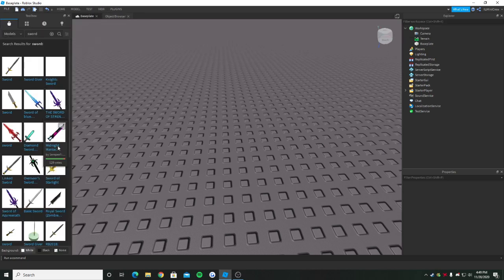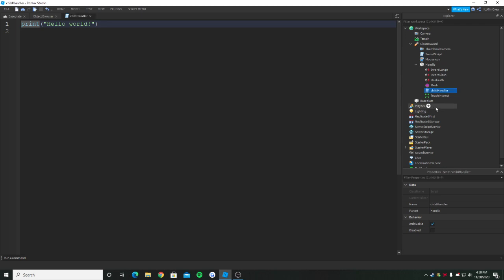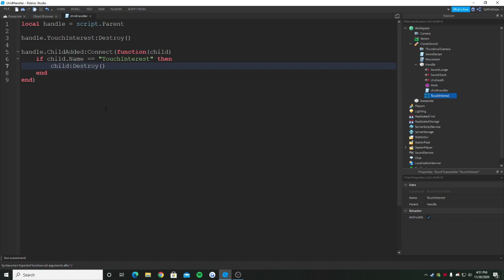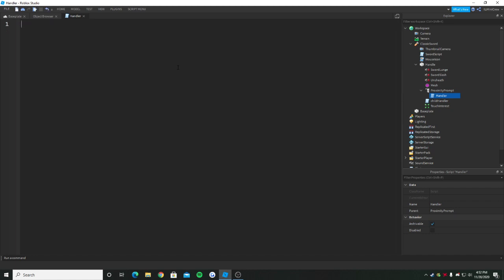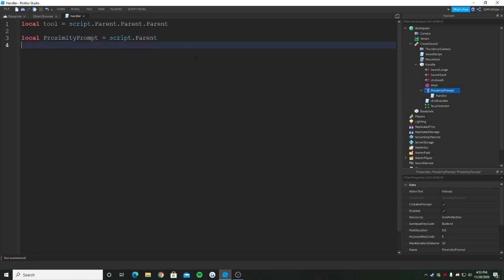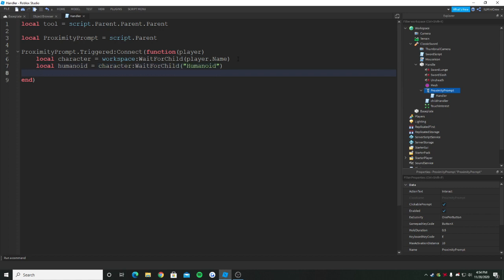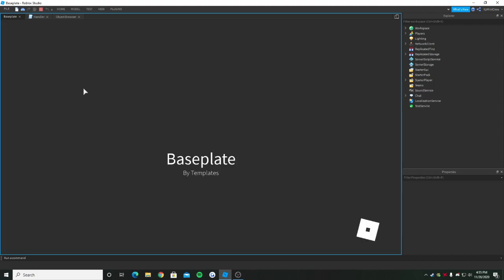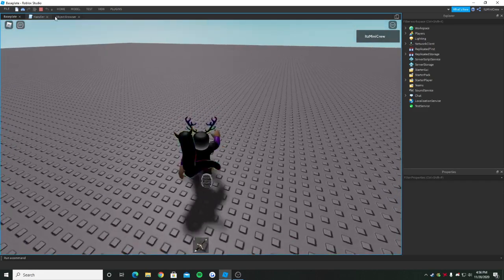How to make a Picking Up Tool system in Roblox Studio! (Tutorial)